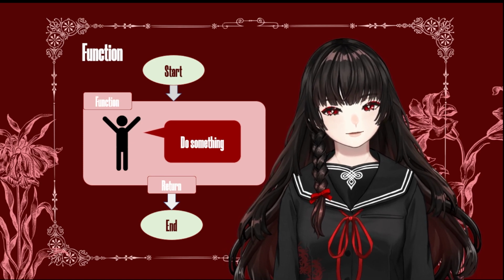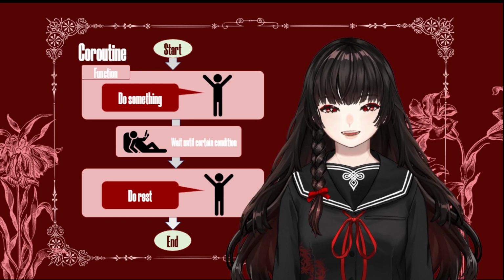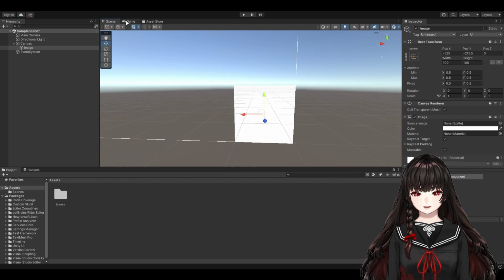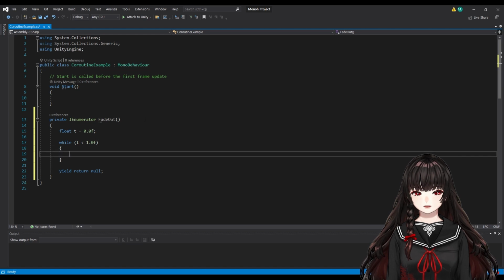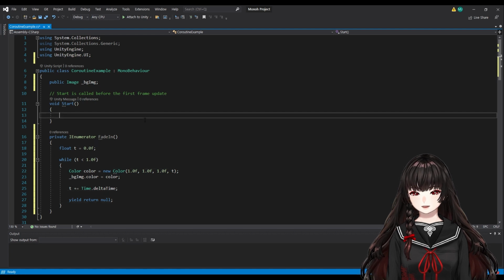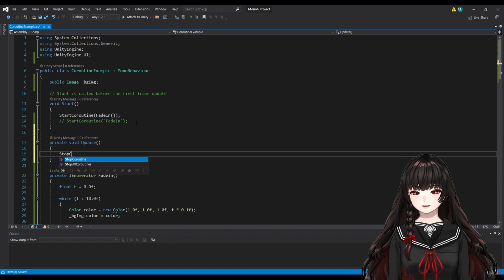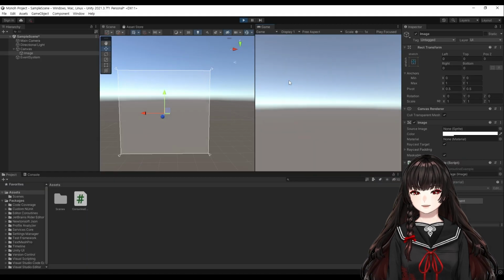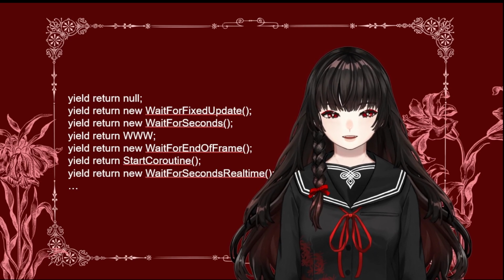Unity Coroutine Explained [Unity]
Unity Coroutine is a powerful function to trigger methods by giving you an option to stop a method and continue when the next condition is met.

00:00 Introduction
00:17 Functions
00:28 Using Update()
00:58 Coroutine
01:26 Coroutine vs Thread
01:52 Practical Implementation
03:44 StartCoroutine()
04:25 StopCoroutine()
05:10 yield return new WaitForSeconds();
05:31 yield return...
06:07 End